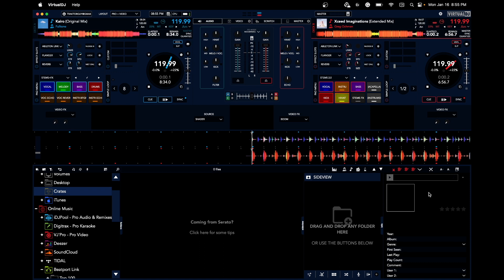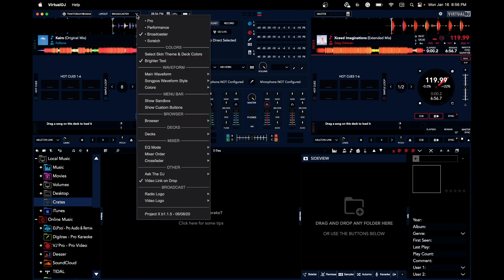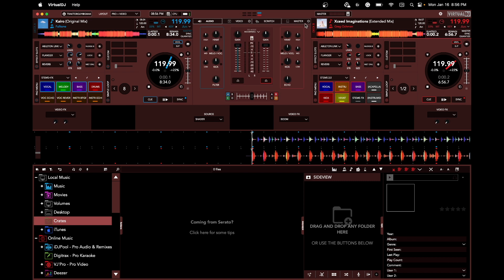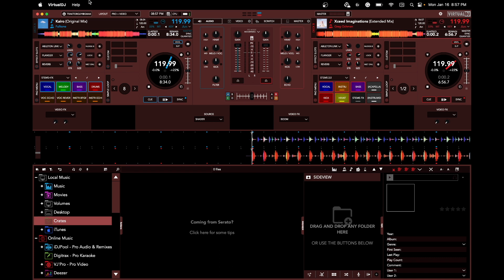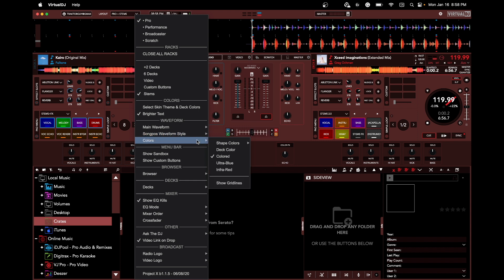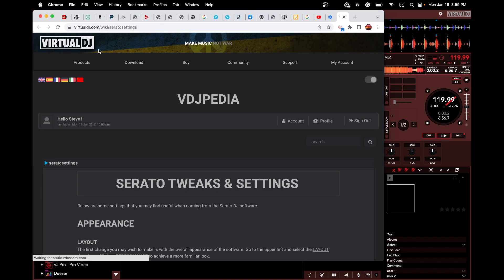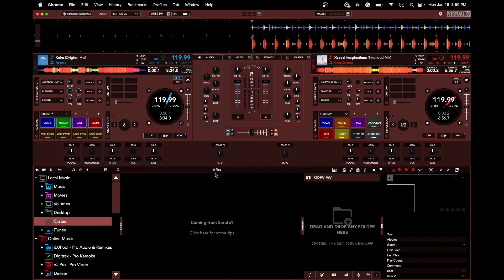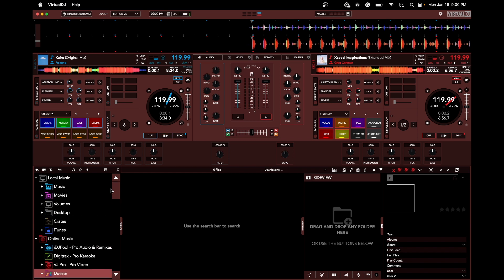The Best Virtual DJ Pro 2023 Skin - You won't believe what you can do !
Project X is one of the most customizable skins for Virtual DJ Pro 2023. Check it out.